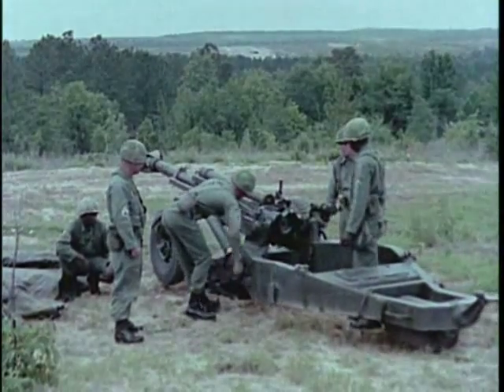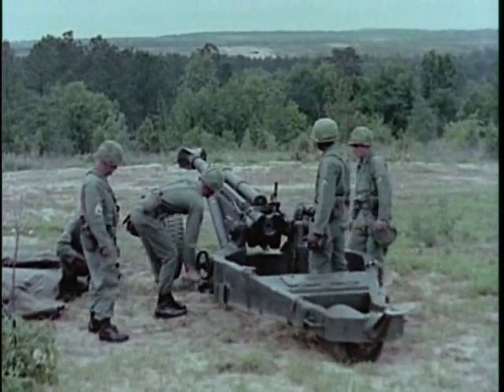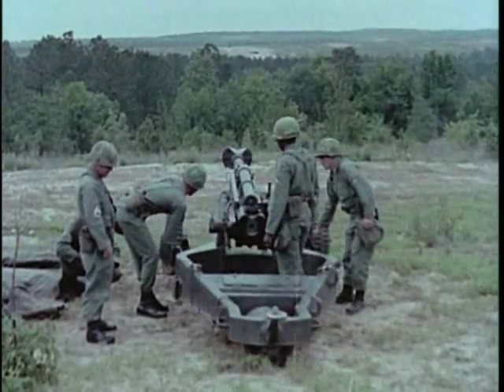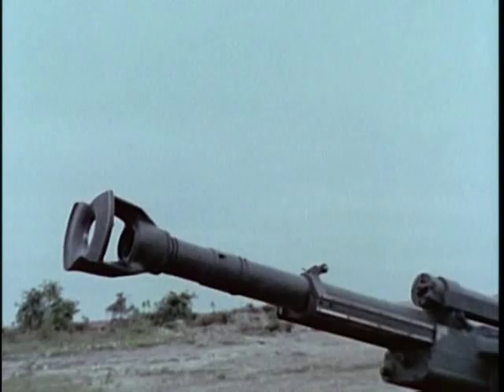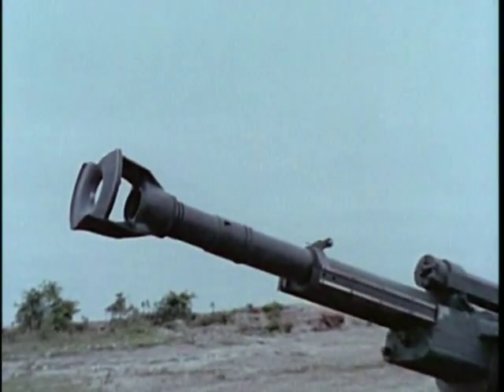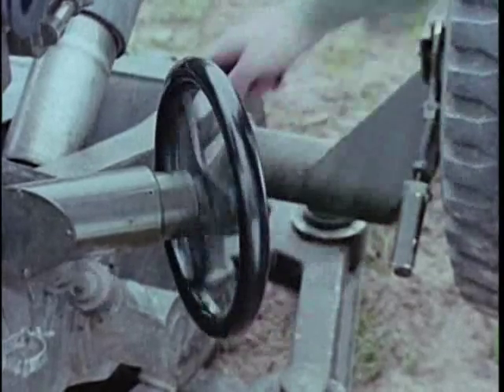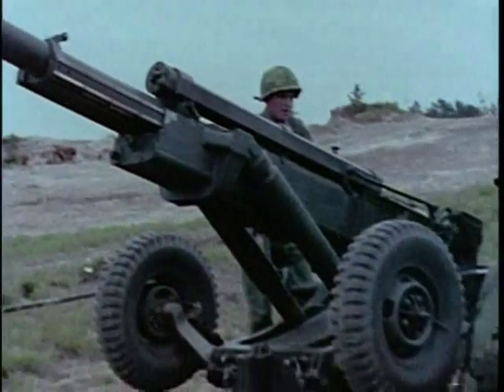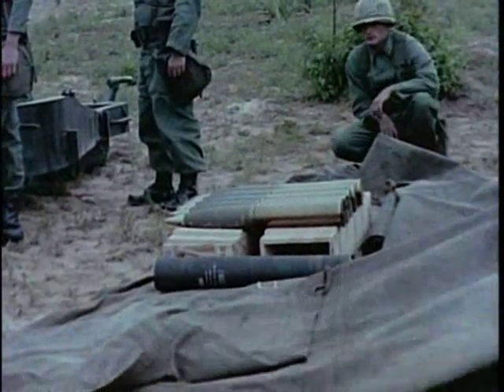Haubica/Howitzer M102 cal.105mm